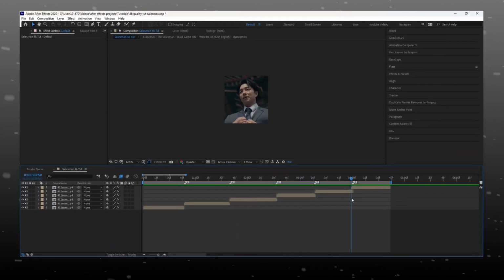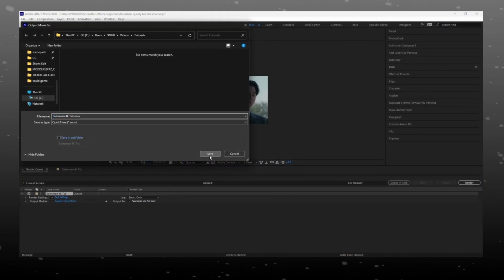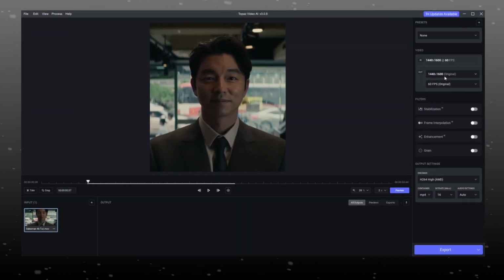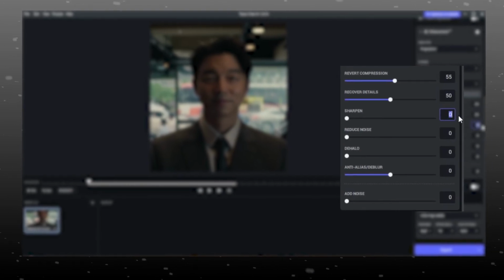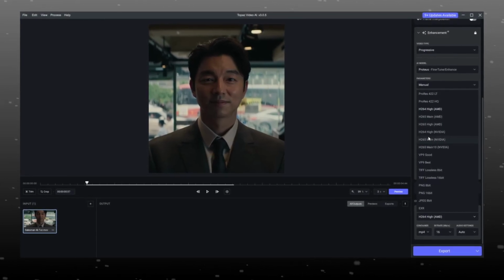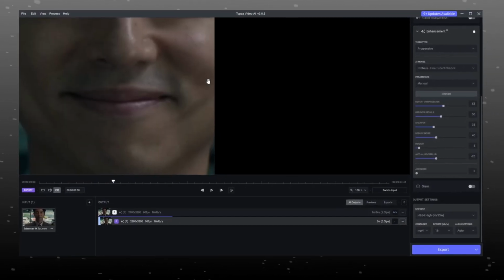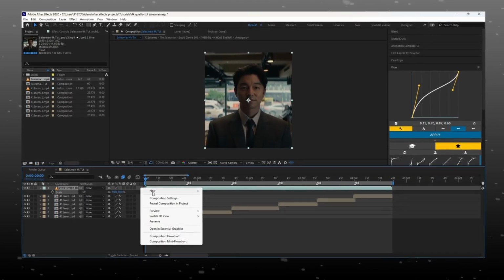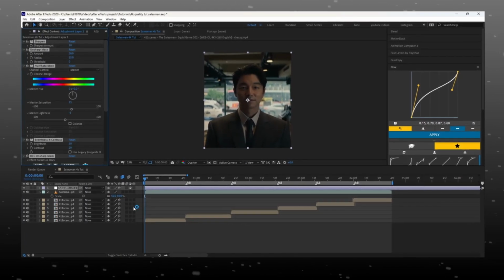4K CC Tutorial After Effects | Free CC | Viral Salesman CC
📌 Song:

 • Chill Instrumental [Non Copyrighted Music] Embrace by @Sappheiros  🇺🇸

📌 Copyright:

▪ I have no rights on the movies!
▪ Copyright:  Netflix, squidgame !

00:00 - Intro
00:05 - Render in After Effects
00:25 - Enhance Quality in Topaz Video AI
01:14 - Apply CC
01:37 - Outro